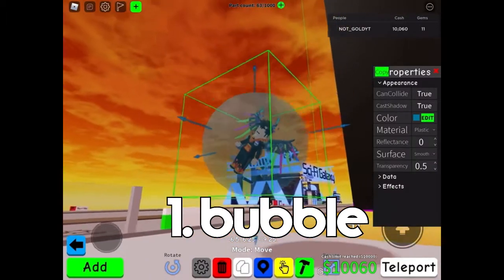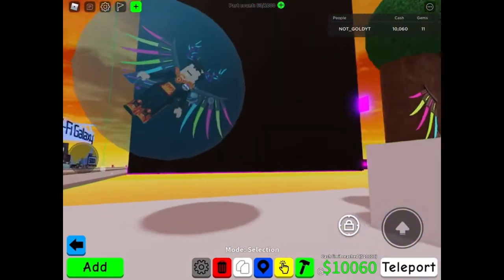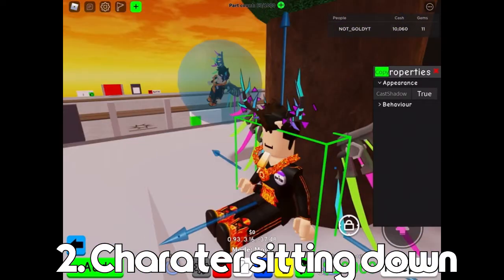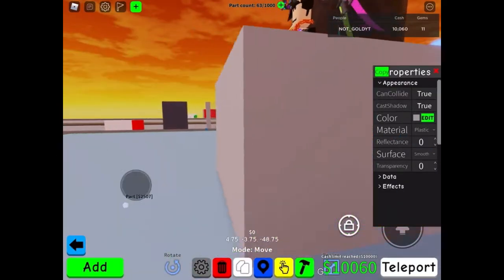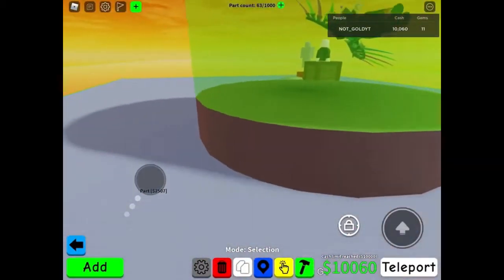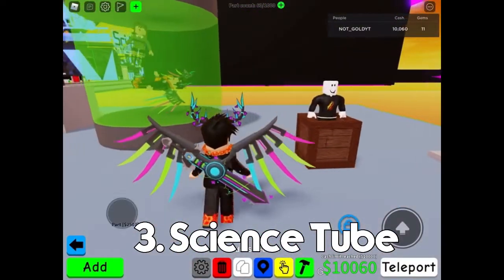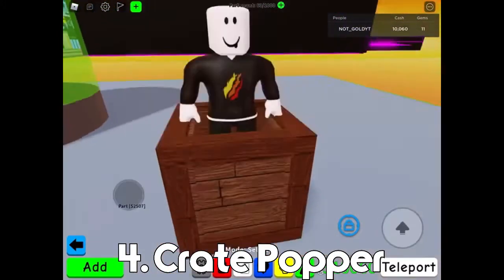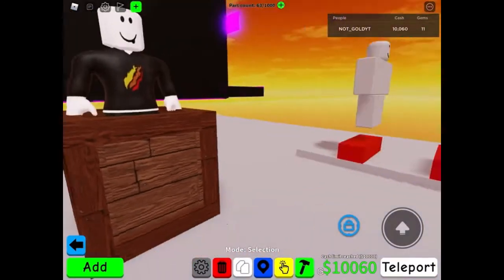5 tricks to do with charater models in Obby Creator